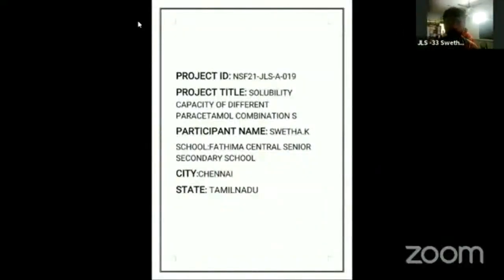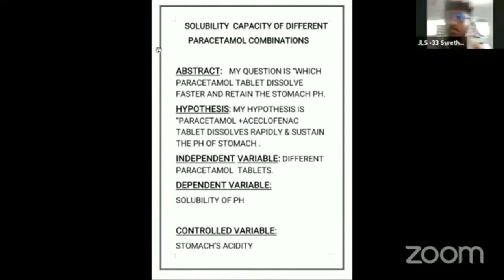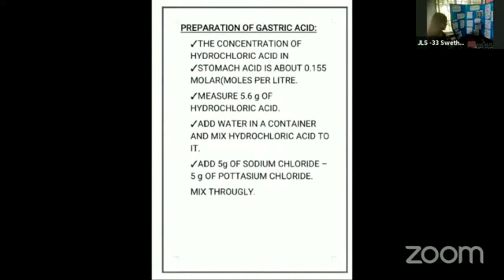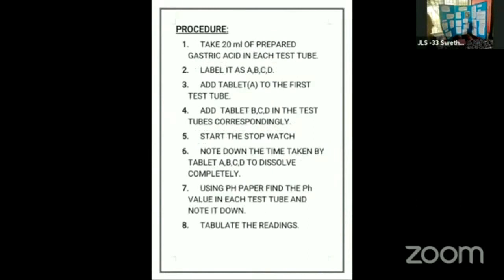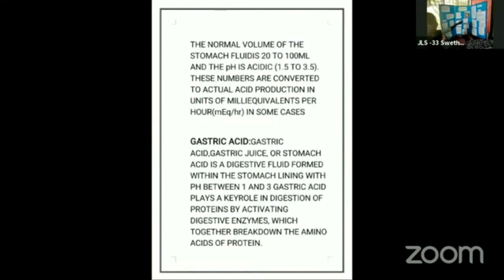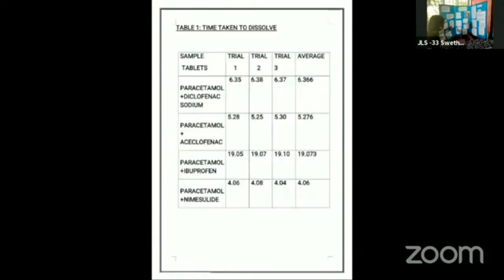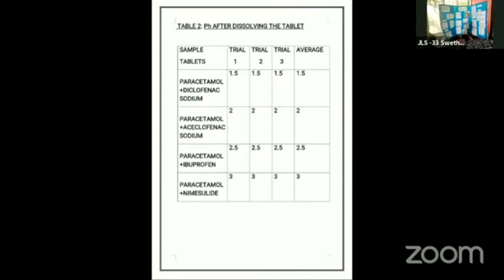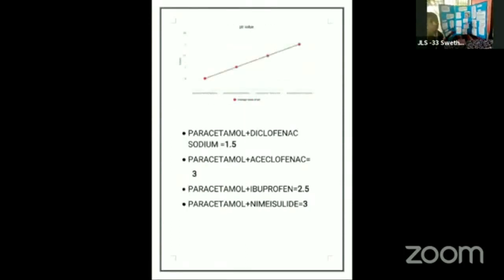Solubility Capacity of Different Paracetamol Combination